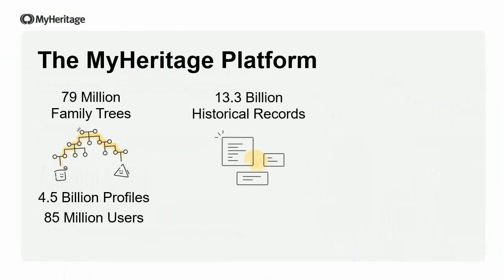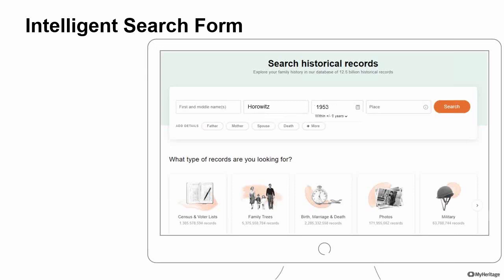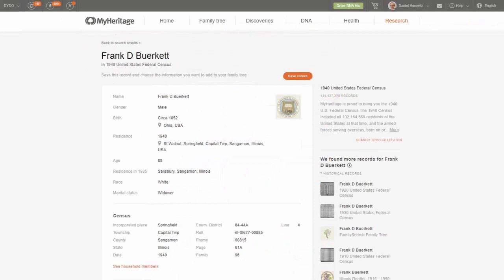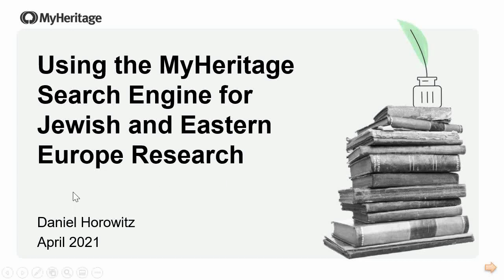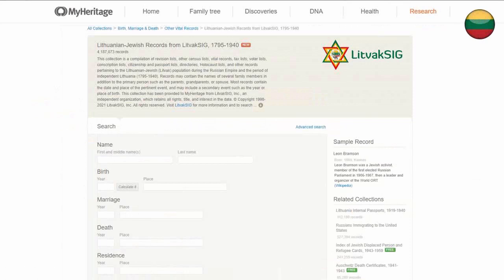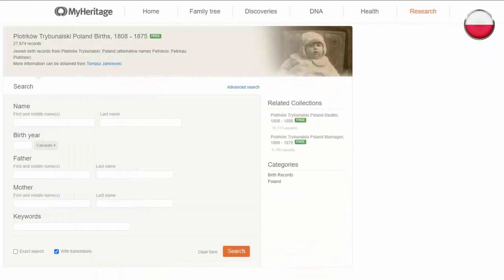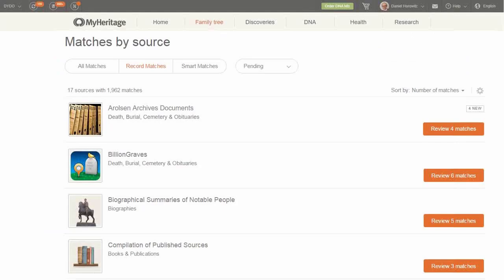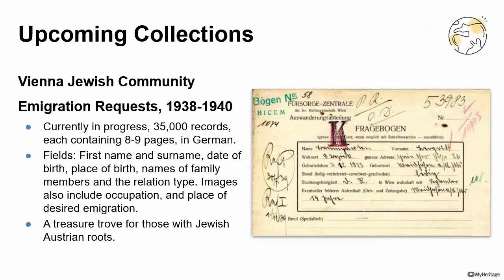Finding Jewish Records in the MyHeritage Search Engine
MyHeritage Search technology has been thoroughly updated recently. Join MyHeritage expert genealogist Daniel Horowitz in a fast-paced session on this new technology. Learn how it works, and how it can benefit your Jewish research. Learn how to effortlessly cover thousands of important repositories in a single search.